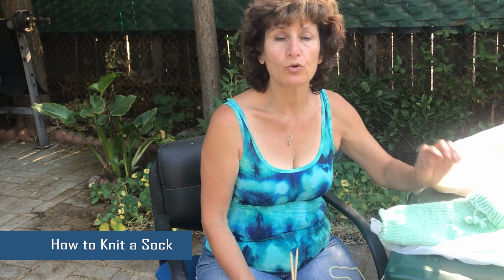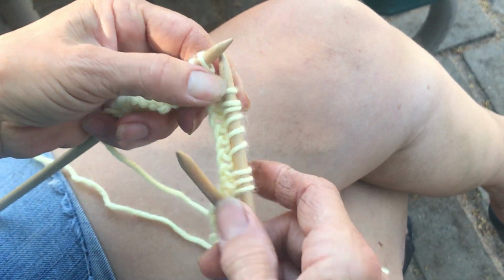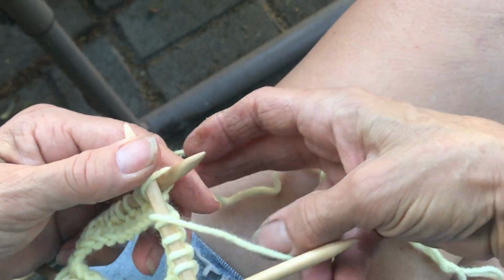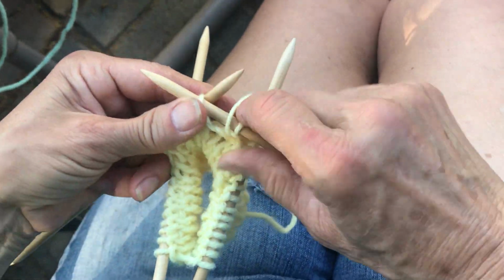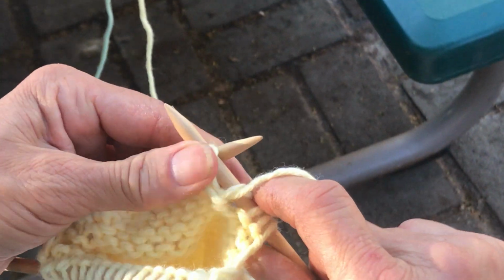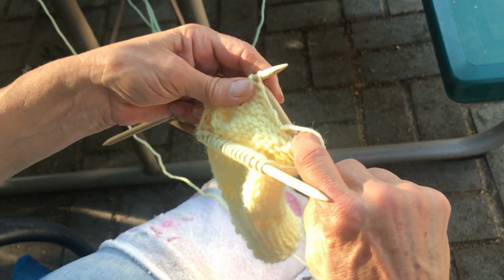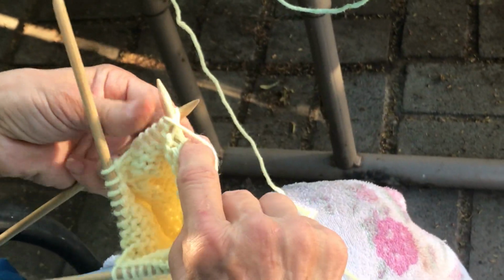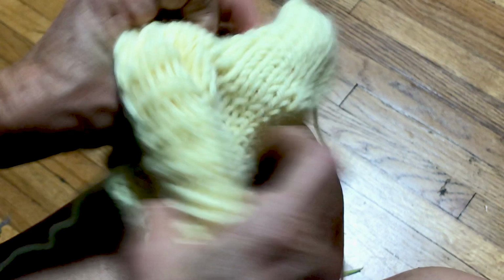How to Knit Socks (Easy Method)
Learn How to Knit Socks. It is so easy and fun to do!

Knitting Sticks I Use
Round Knitting Loom
Amazing Knitting Hooks
Knitting Yarn / Crochet Kit

In this video, I will teach you to knit socks with some yarn and knitting needles. It's a fun project and I can't wait for you to give it a shot!

My YouTube channel is supported by amazing viewers like YOU! To further support me, please consider changing your Amazon.com bookmark to any of the above-listed links, and go about your regular online shopping.